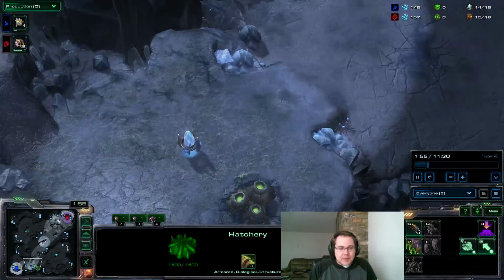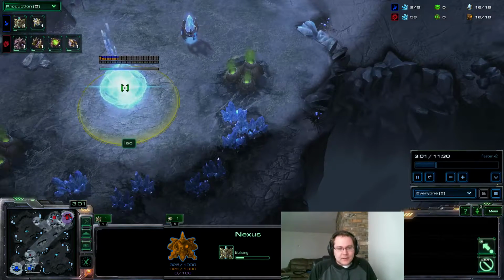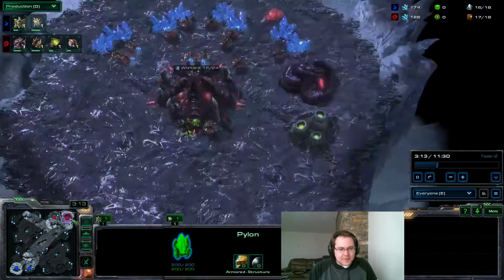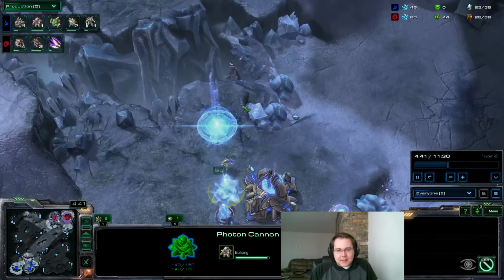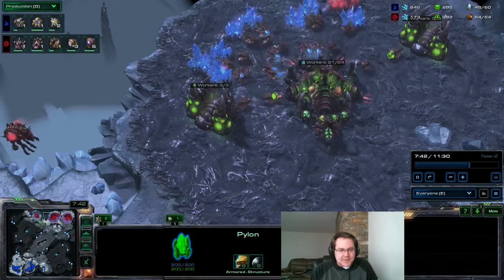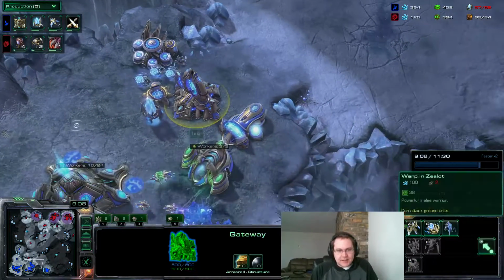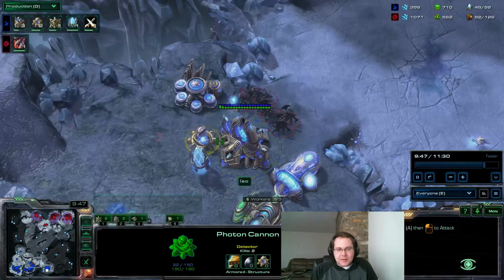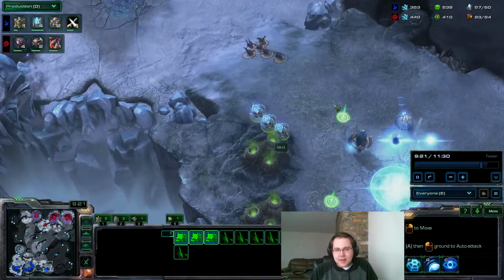One Replay a Day: Day 65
A series where I analyze a replay to see where I can improve my Starcraft 2 play.